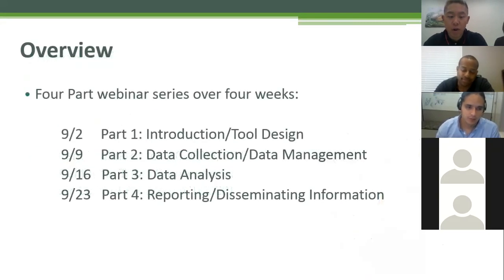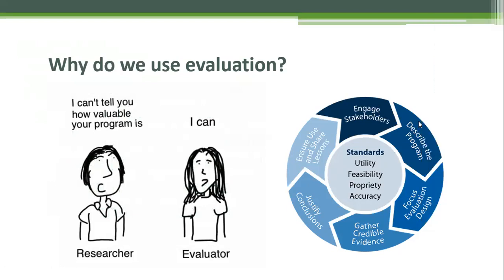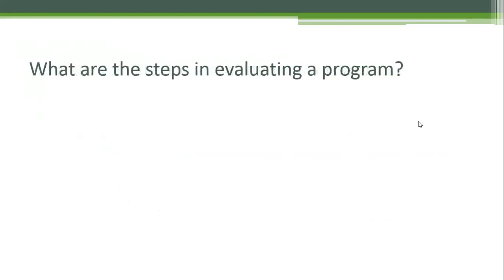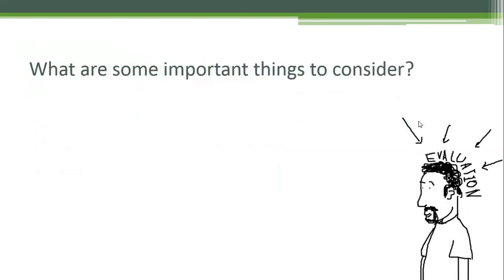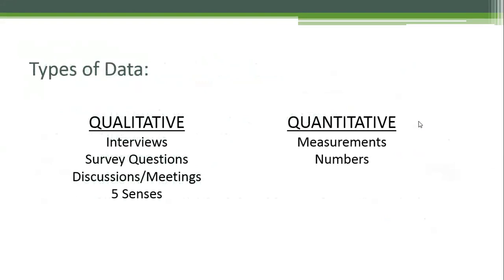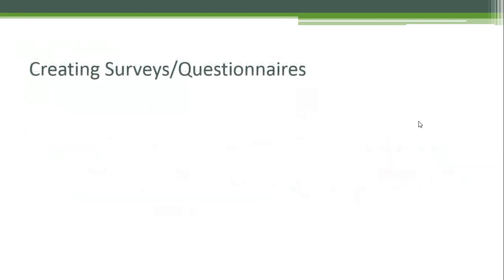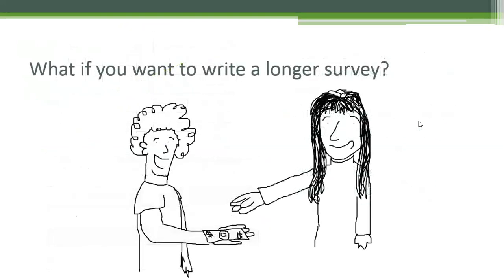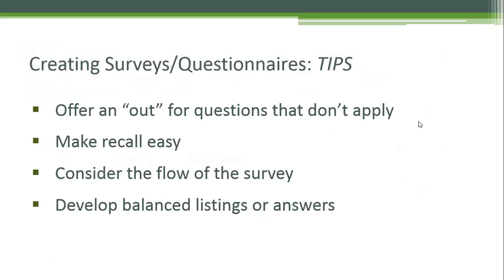ACORNS/CITE Introduction to Evaluation Part 1, Data collection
This video will discuss the importance of evaluation, what evaluation can be used to do, and the basic tools used for data collection.